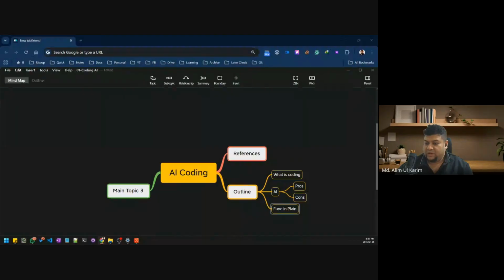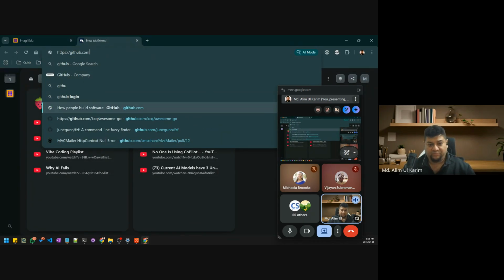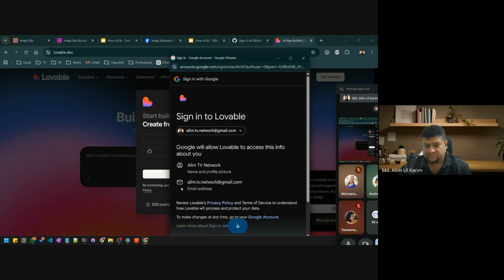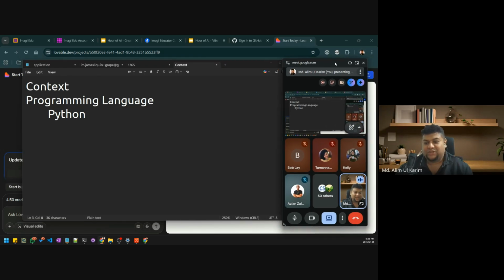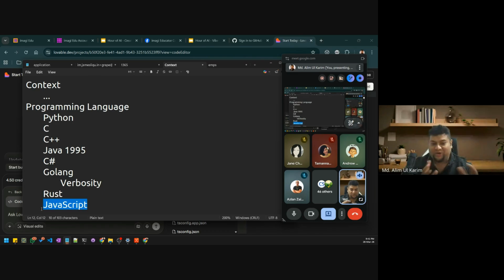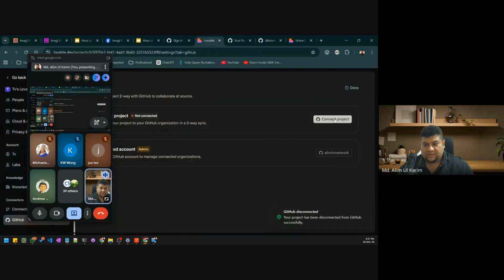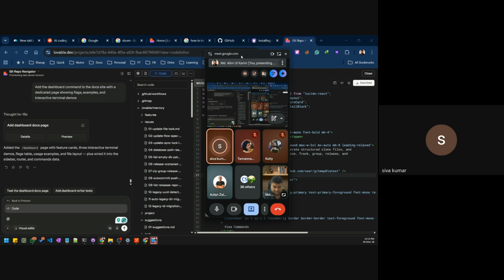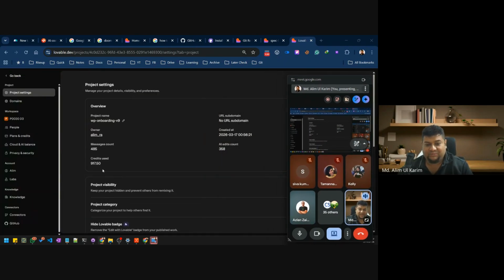AI Coding for Non Technical People